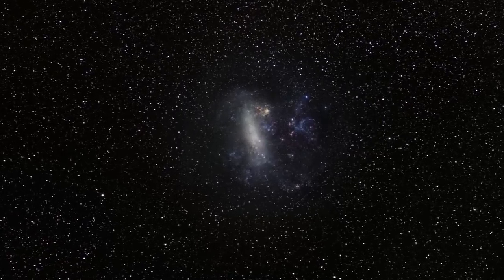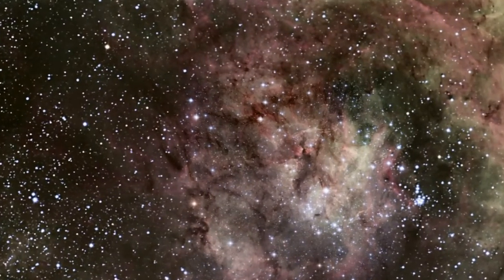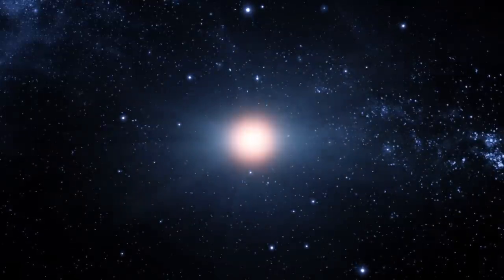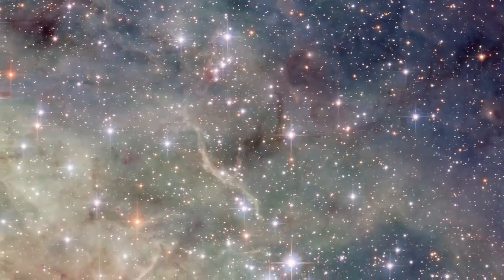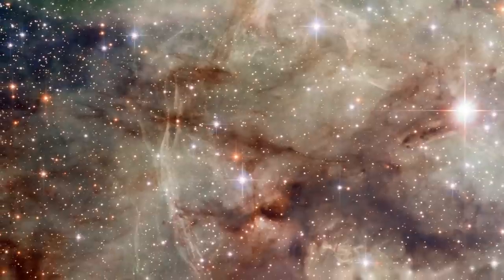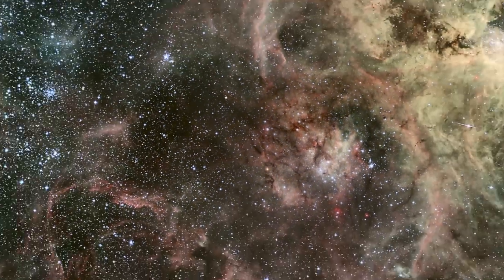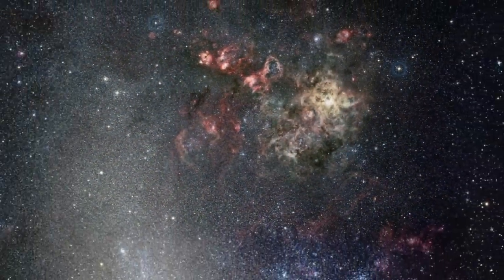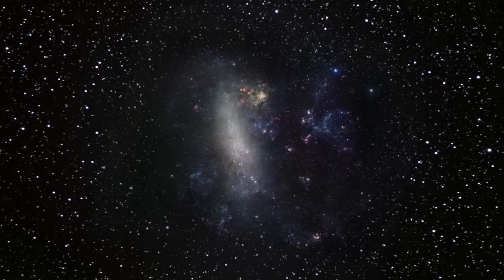Hubble Spies On The Tarantula Nebula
... Hubblecast 44: Hubble spies on the Tarantula Nebula

The Hubblecast's Joe Liske (Dr J) takes us on a tour of the Tarantula Nebula. Bright star forming gas clouds, super star clusters and supernova remnants are just some of the sights in this dramatic region of the night sky.

The Large Magellanic Cloud, or LMC, is a small companion galaxy of our own Milky Way. It can be seen with the naked eye, as a faint grey blotch in the constellation of Dorado.

It's a favourite hunting ground for astronomers and it has been studied by many telescopes. Its most dramatic feature is the Tarantula Nebula, a bright region of glowing gas and energetic star formation. Hubble has produced a close-up view of this nebula, which reveals this dynamic region of our Universe in unprecedented detail.

This part of the Tarantula Nebula is one of its most dynamic, showing the area around the supernova remnant NGC 2060. These wispy tendrils of dust and gas are the only visible remnant of a star which has exploded. After puffing out these smoky remains, the core of the star that formed NGC 2060 collapsed into a pulsar, which is a type of neutron star.

The Tarantula nebula glows brightly because the atoms in its hydrogen gas are excited by the bright, newborn stars that have recently formed here.

These toddler-stars shine forth with intense ultraviolet radiation that ionises the gas, making it light up red and green. The light is so intense that although around 170 000 light-years distant, and outside the Milky Way, the Tarantula Nebula is nevertheless visible without a telescope on a dark night to Earth-bound observers.

But the biggest and brightest stars in the Tarantula are actually just outside Hubble's field of view. This wider, but less detailed view of the Tarantula Nebula was taken with the MPG/ESO 2.2-metre telescope, at La Silla Observatory in Chile. It shows the source of much of the Tarantula's light: the super star cluster RMC 136.

So it wasn't in fact that long ago that astronomers were still debating whether this intense light came from a compact star cluster, or perhaps an unknown kind of super-star. It's only been in the past 20 years that we have been able to prove that it is indeed a star cluster — albeit one that hosts some of the most massive stars that have ever been observed.

The Tarantula Nebula also hosts the supernova 1987a. Now, of all the supernovae that have been observed since the invention of the telescope, this one is by far the closest to us.

Pulling further back, the size of the Tarantula Nebula relative to its host galaxy becomes clear. It is the brightest known star forming region in the local Universe and one of the most attractive spots in the night sky.